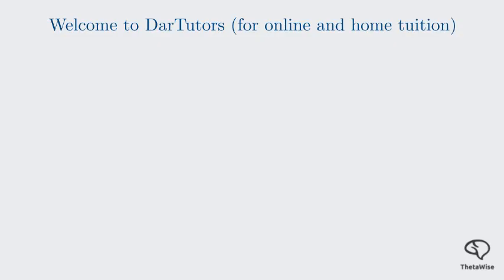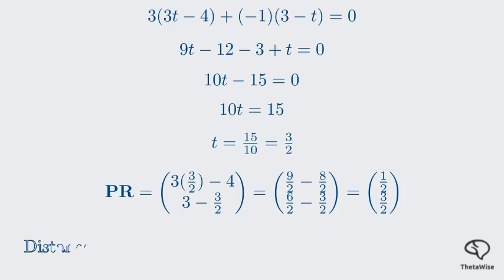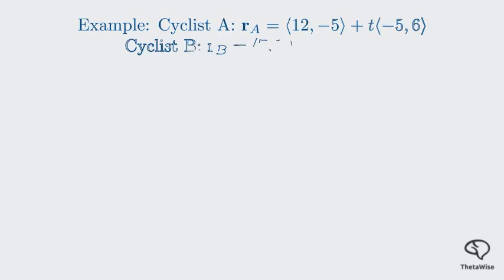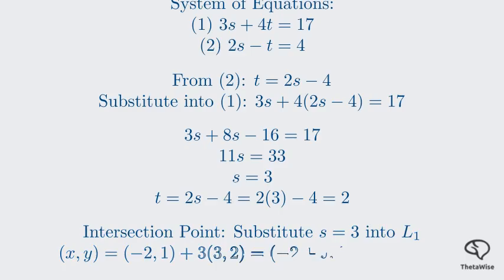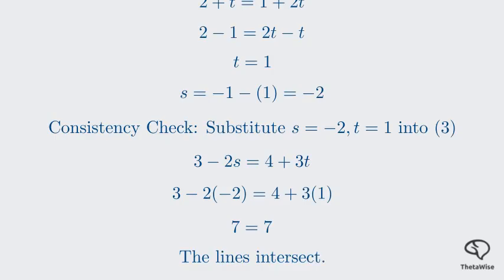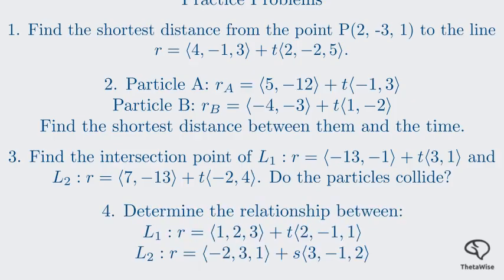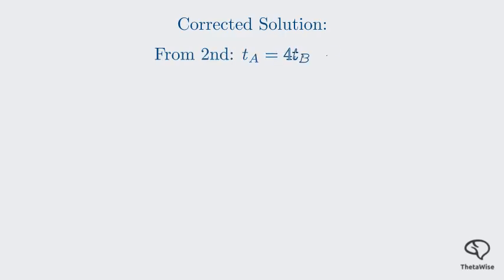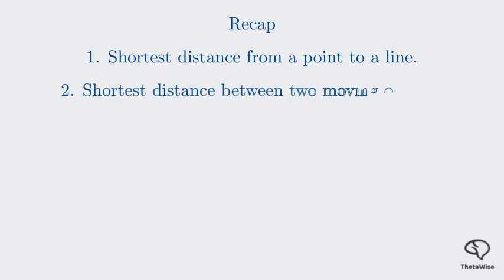Vectors in Motion Distances, Intersections, and Collisions